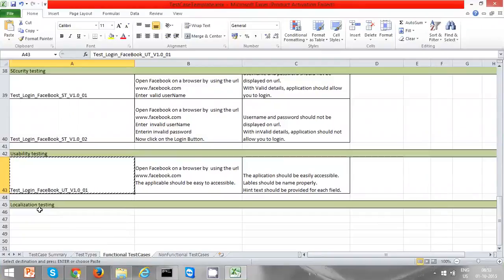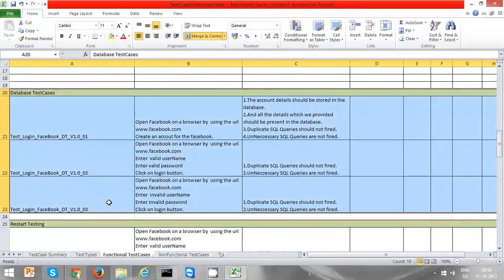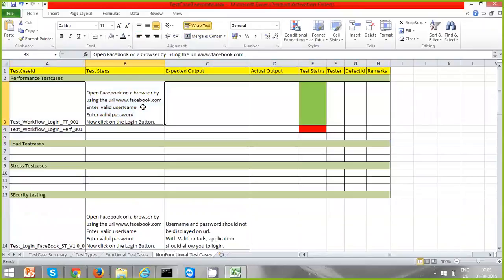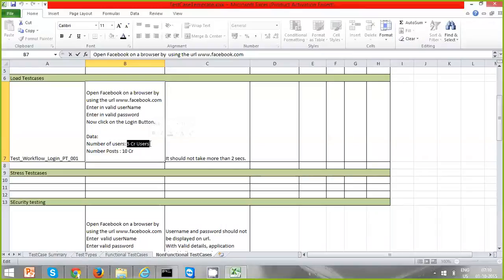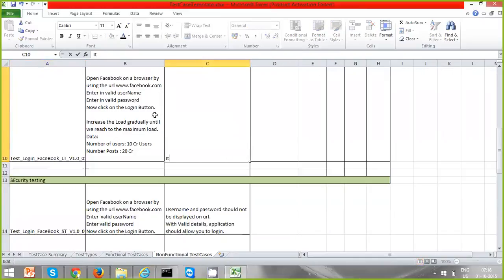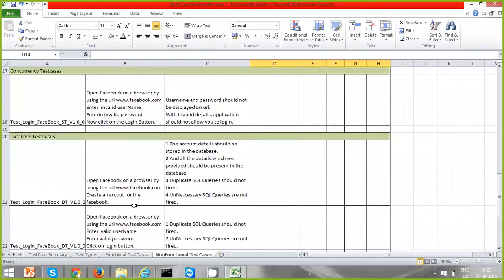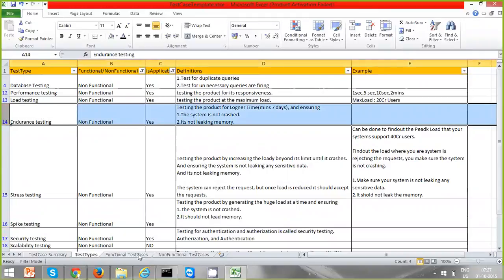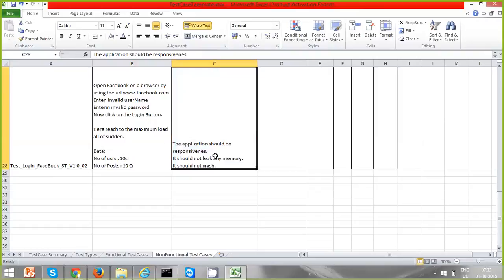#13 Manual Testing Tutorials - Writing Usability Localization And NonFunctional TestCases